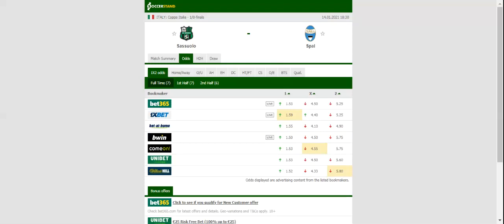SASSUOLO VS SPAL PREDICTION & BETTING TIPS - 14/01/2021